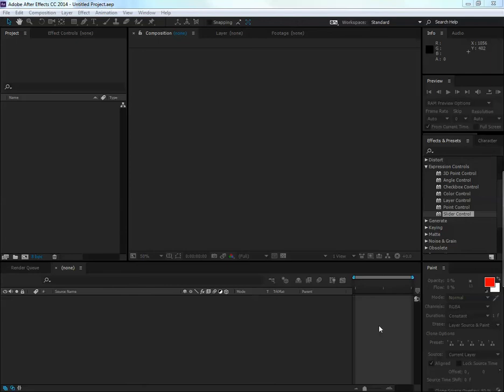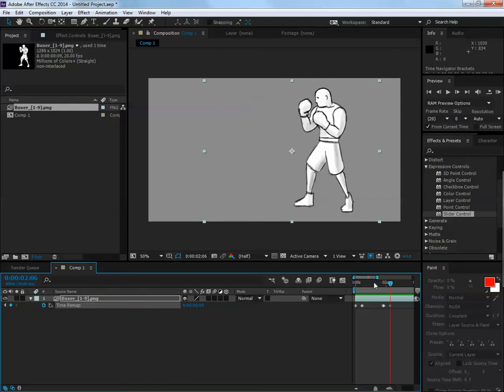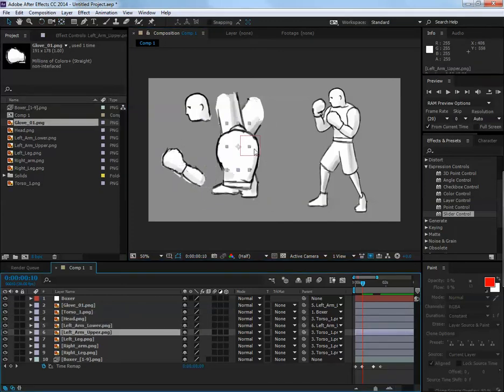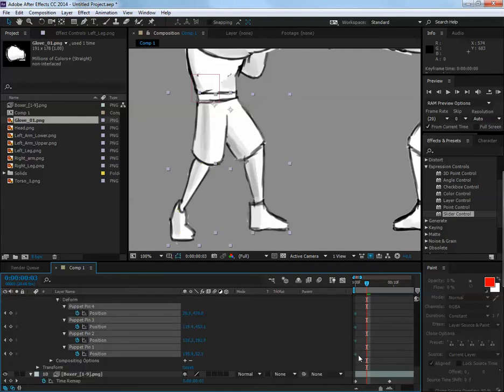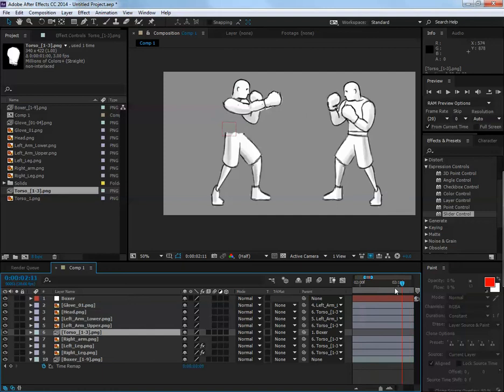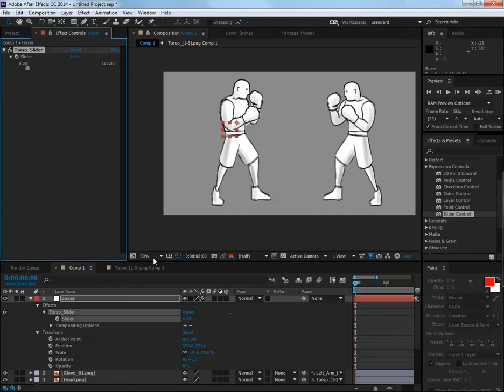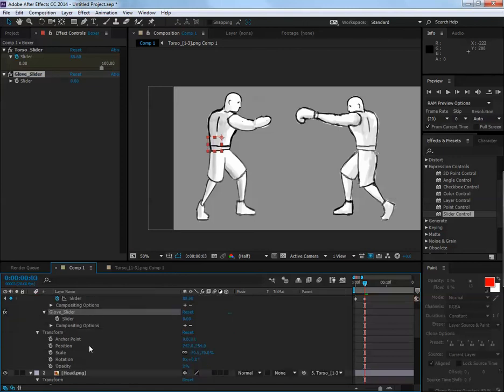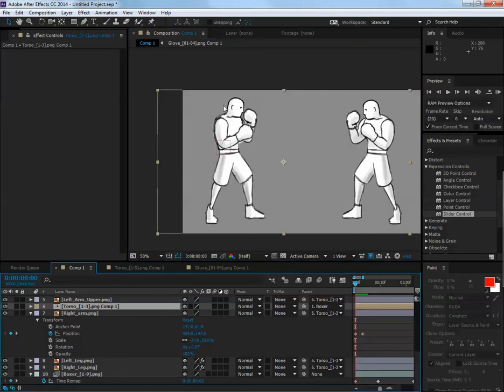Frame by Frame Vs Rigged Character in After Effects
Showing the advantages and disadvantages of hand drawn animation and rigged animation in Adobe After Effects.

(you will need to download and install the DUIK plugin in order to make it work)